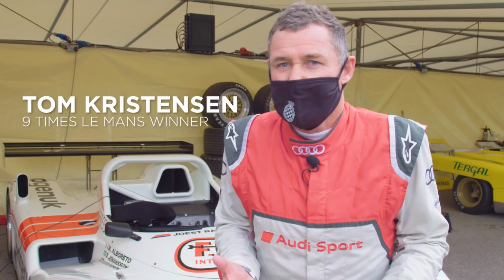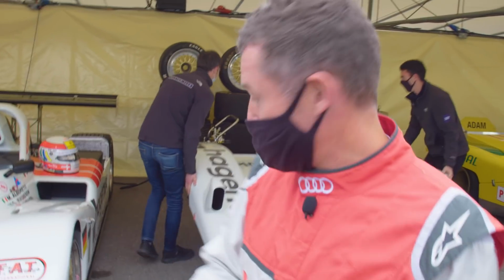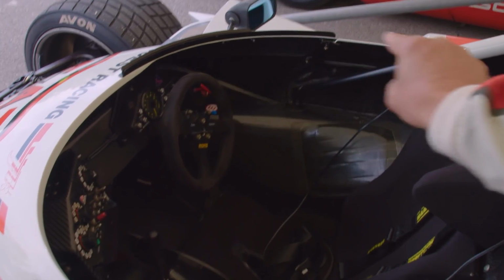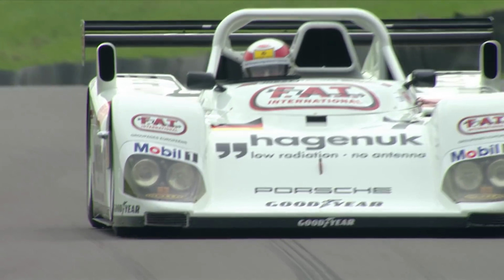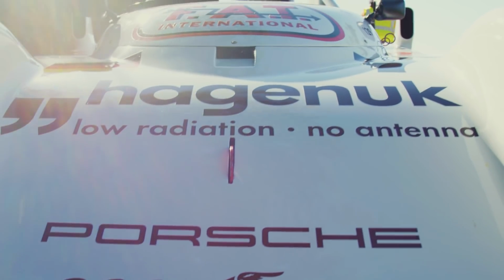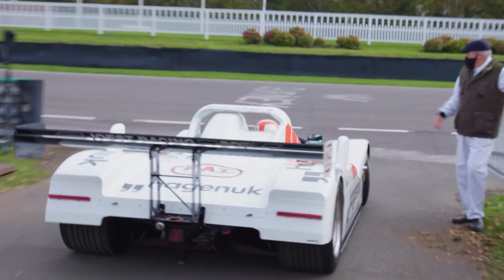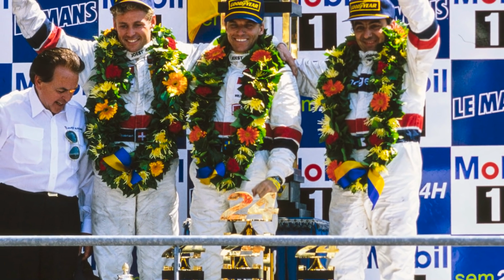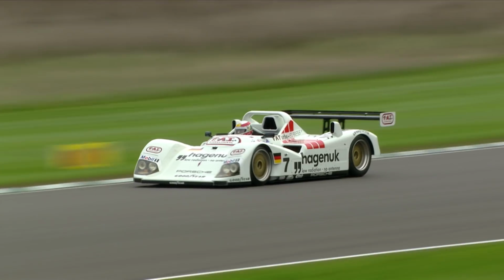Tom Kristensen reunited with his first Le Mans winner | Porsche WSC-95 | Goodwood SpeedWeek 2020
In 1997 Tom Kristensen was an F1 hopeful racing in F3000, when he got a call from Joest to come and race at the Le Mans 24 Hours. Sportscar racing wasn't really something TK had done up to that point, but the chance to partner F1 race winners Stefan Johansson and Michele Alboreto was too much of a draw to resist.

Despite his rookie status Kristensen settled in straight away and the trio stormed to victory – for TK it would be his first of nine wins at the famous race, beginning his journey from racing driver to Mr Le Mans.

At the first ever Goodwood SpeedWeek presented by Mastercard Tom was reunited with the car that began his journey to Le Mans legend.